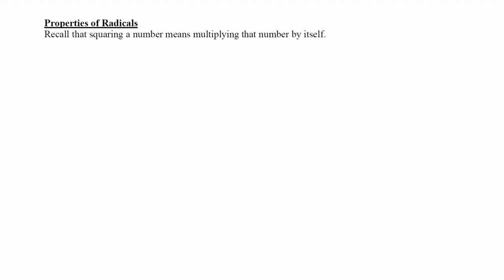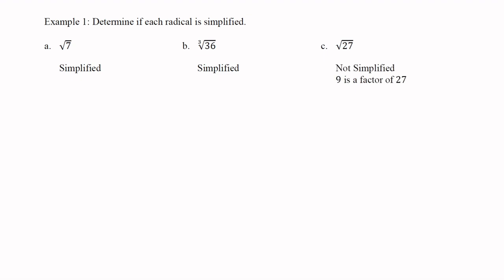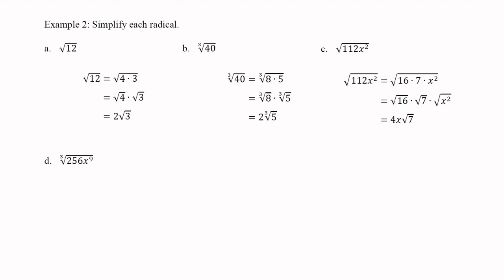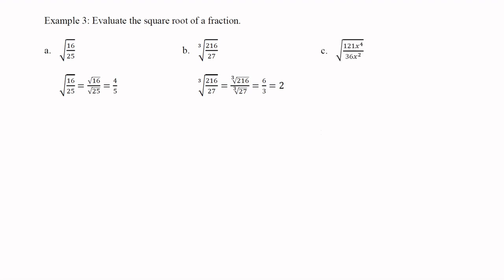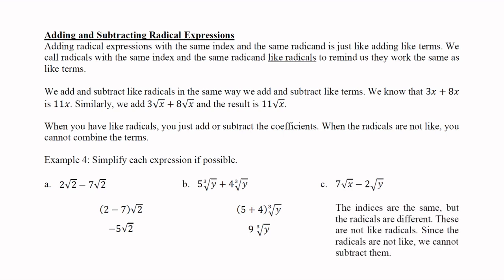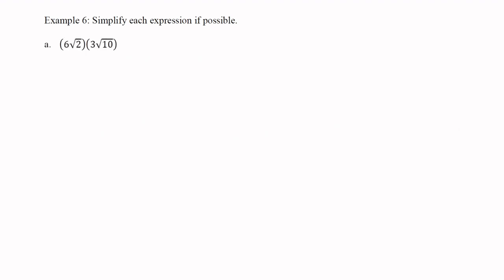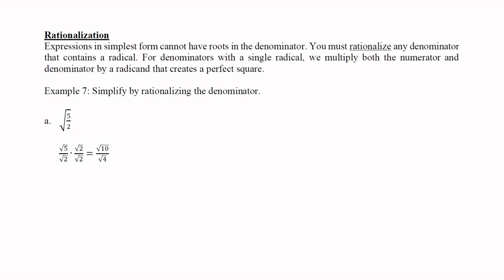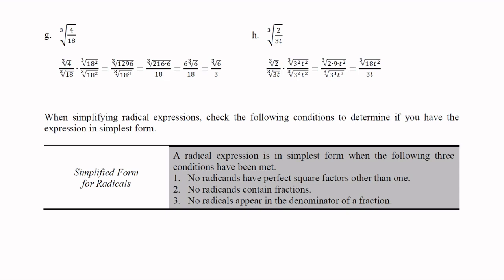Algebra I Honors - Section 7.2: Radical Expressions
This video covers:
• Properties of Radicals (00:09)
• Product Property of Radicals (04:49)
• Quotient Property of Radicals (09:38)
• Adding and Subtracting Radical Expressions (12:24)
• Multiplying Radical Expressions (16:43)
• Rationalization (20:12)